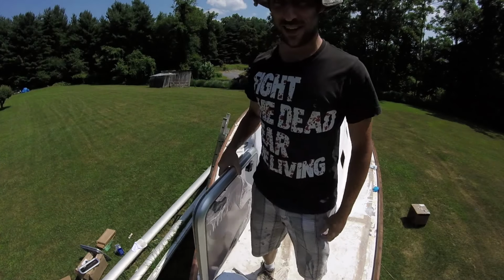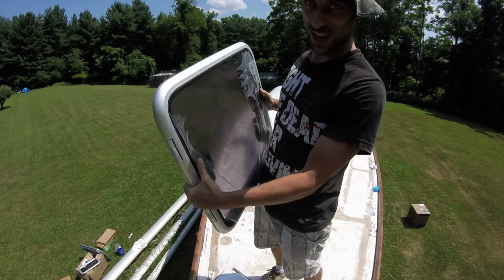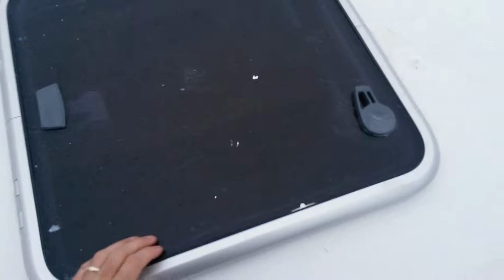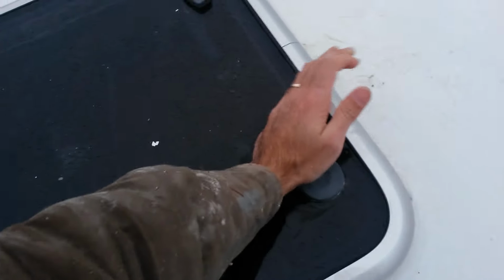New Hatches and Portlights - Finale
Part three of retrofitting new hatches and portlights. Sealed with 3M 4000 UV.